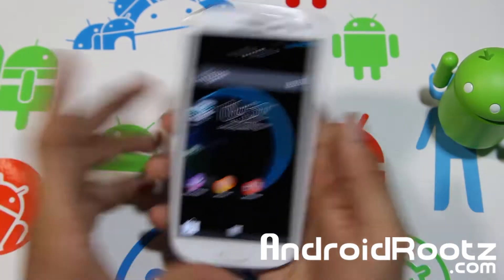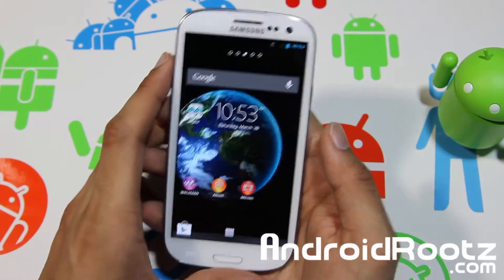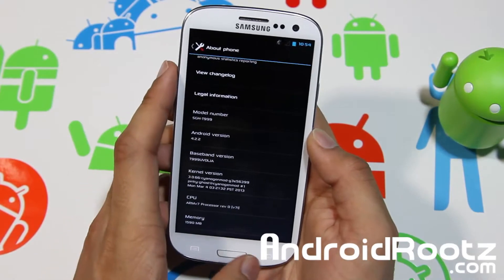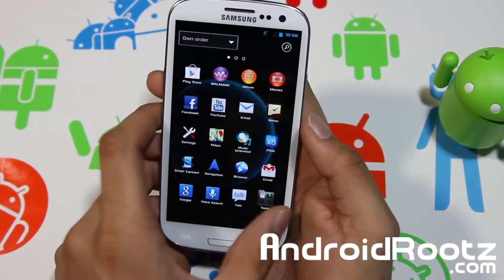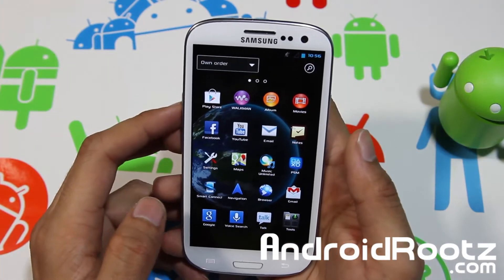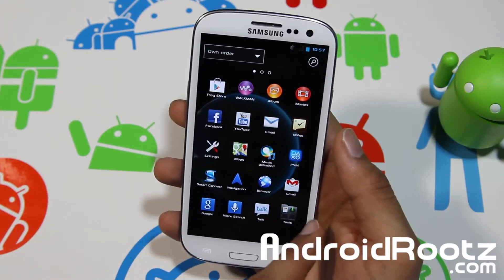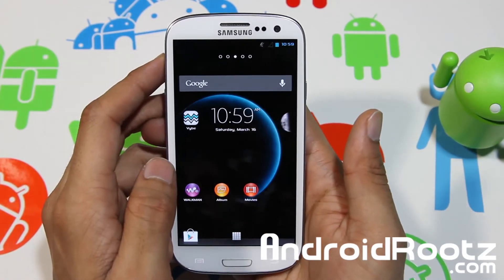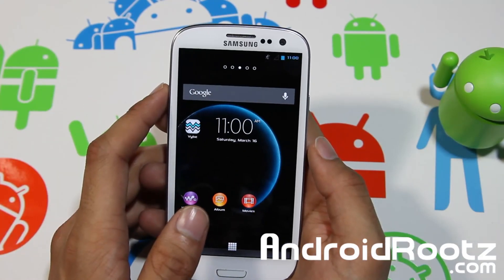Xtremeperia Rebirth ROM for Galaxy S3 T-Mobile!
Here's a look at Xtremeperia Rebirth ROM for Galaxy S3 T-Mobile.

Follow Me, Like Me, & Add Me!